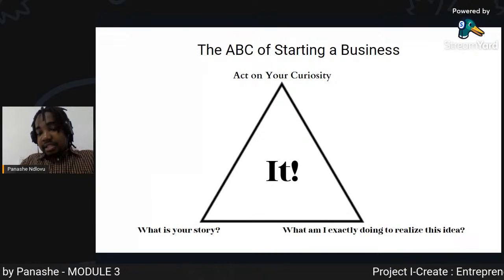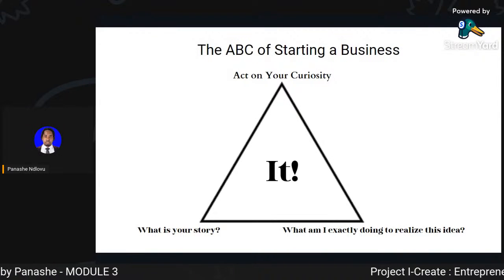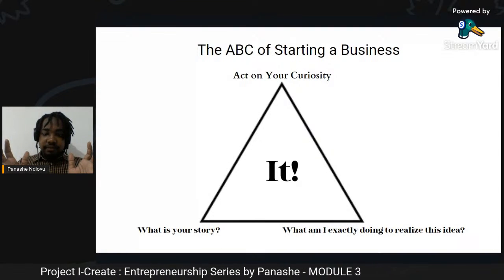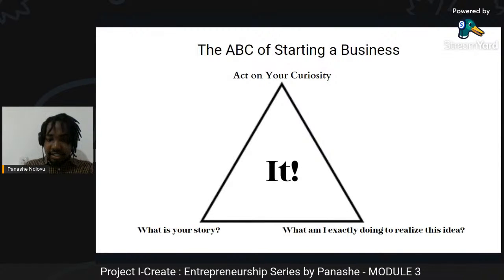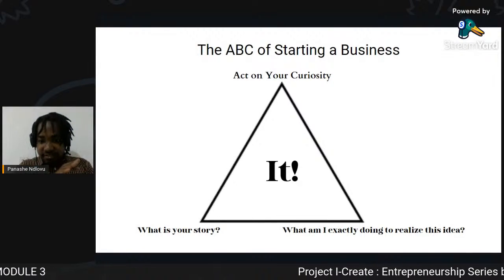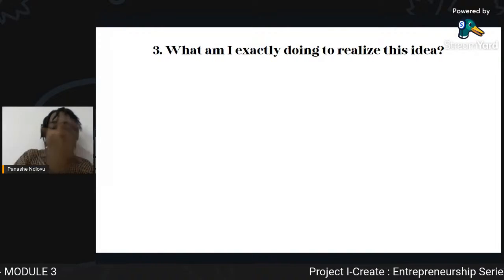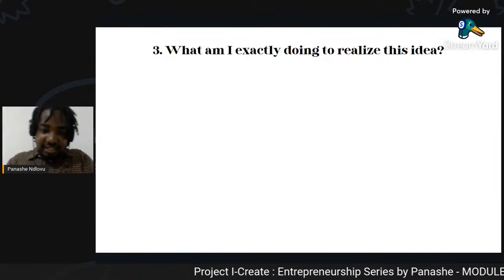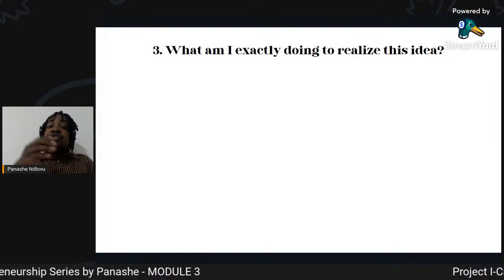Project I-Create : Entrepreneurship Series_Module 3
Join us in the third episode of the Entrepreneurship Series under Project I-Create titled ‘ABC of Starting a new business day after tomorrow, June 7, 2022 at 7:30 PM.IST with our guest creator Mr. Panashe Ndolvu.